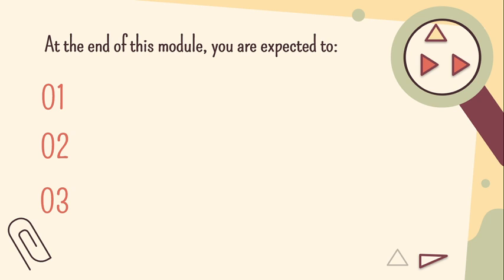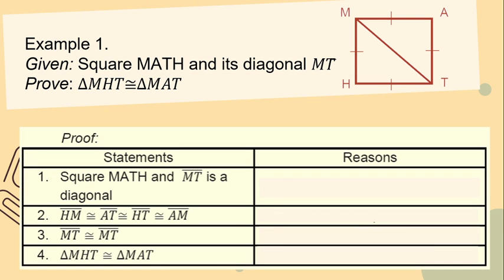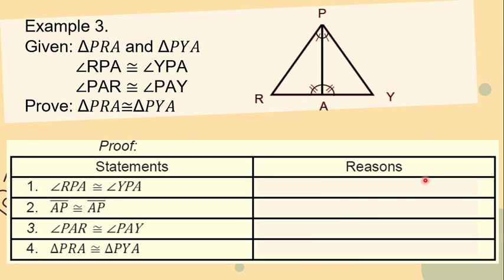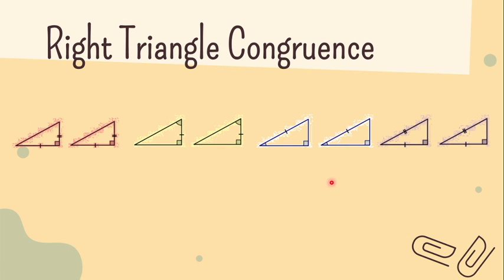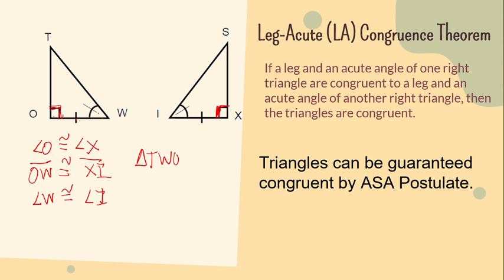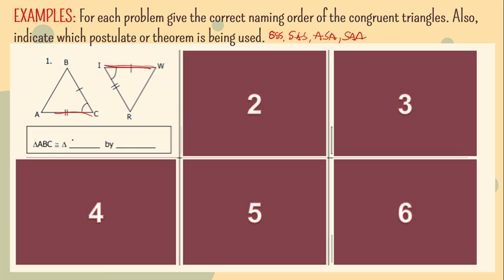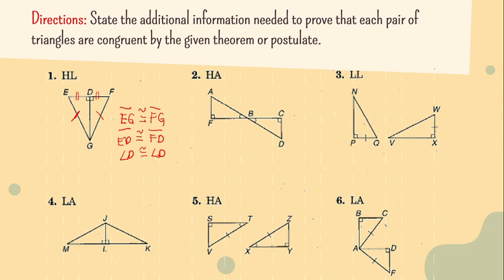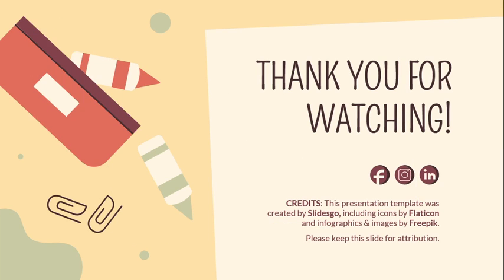Quarter 3 - Module 6: Proving Two Triangles are Congruent